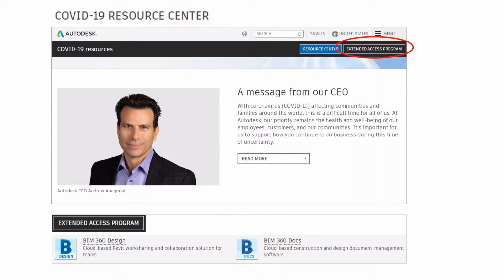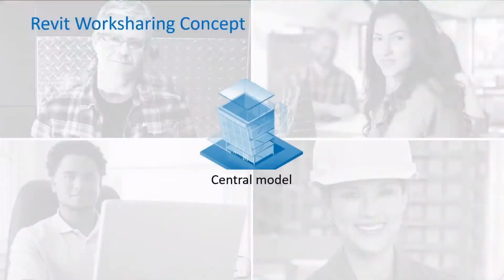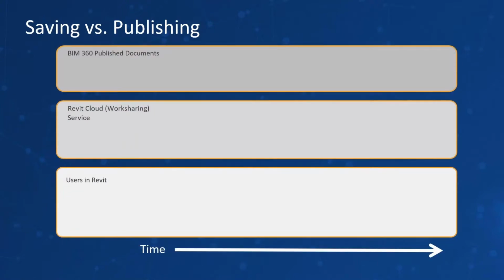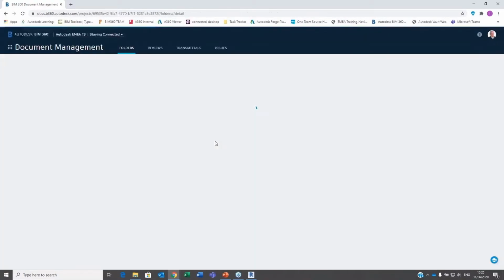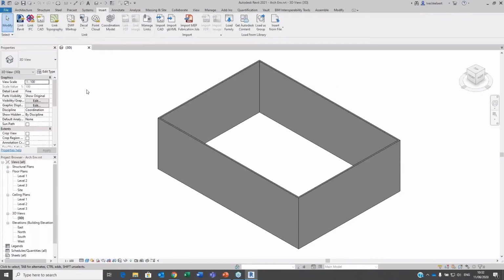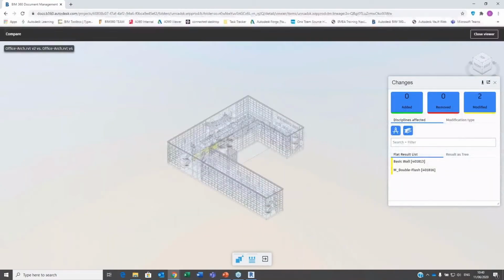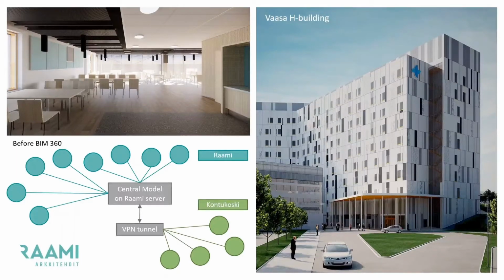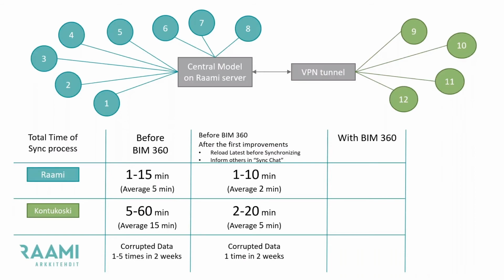BIM 360 Design - будь всегда на связи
Команда IESoft-InfoSAPR поможет с выбором ПО, окажет технические консультации, проведет обучение! Не стесняйтесь обращаться с просьбами!